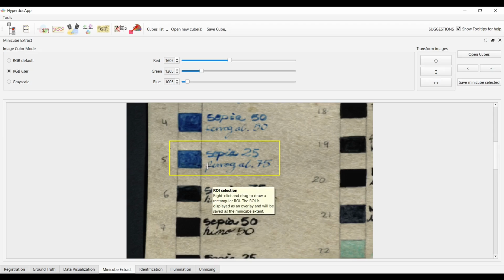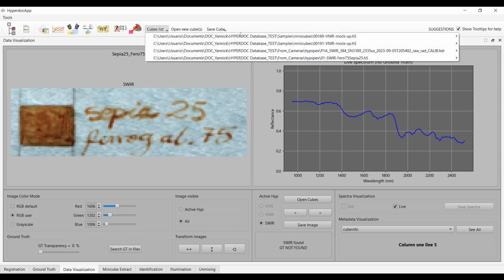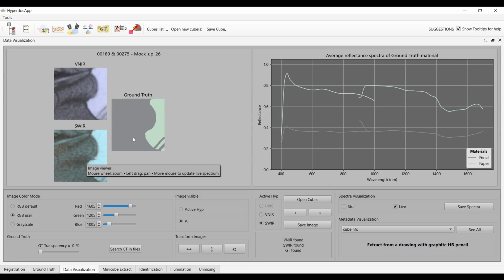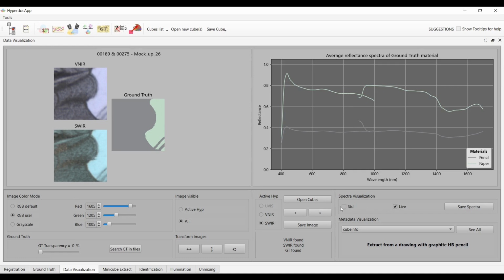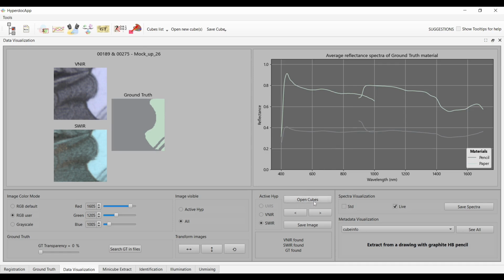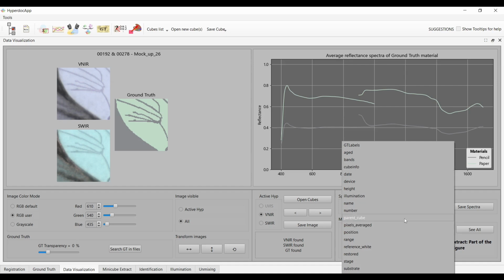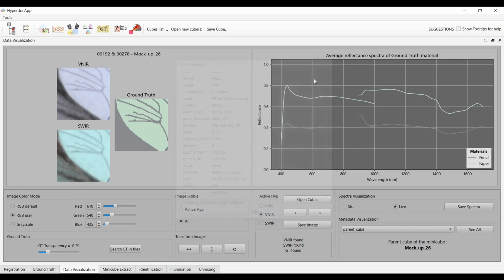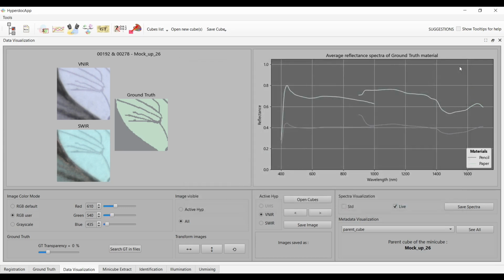HyperdocApp - Visualization tool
Data visualization tool of the Hyperdoc App